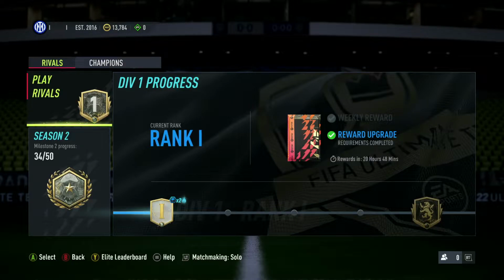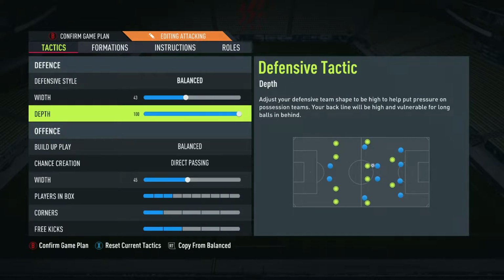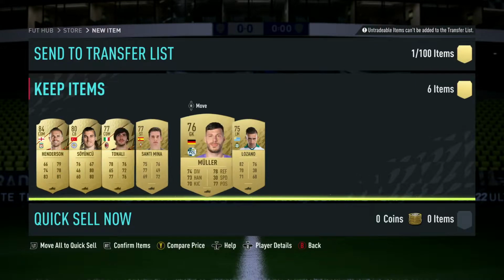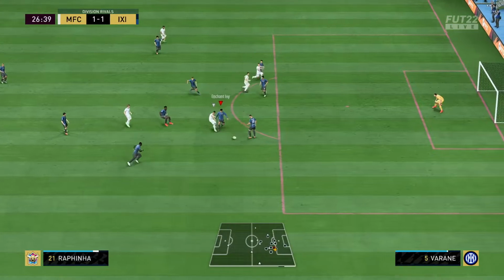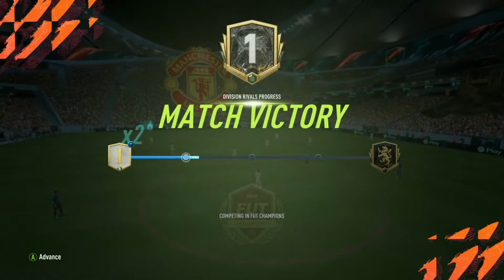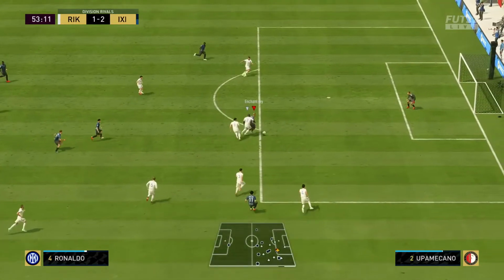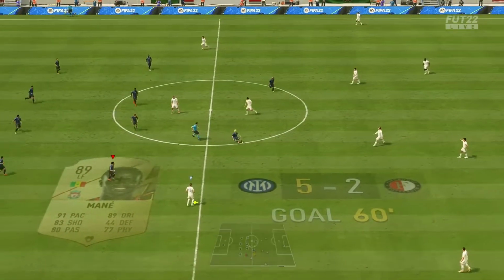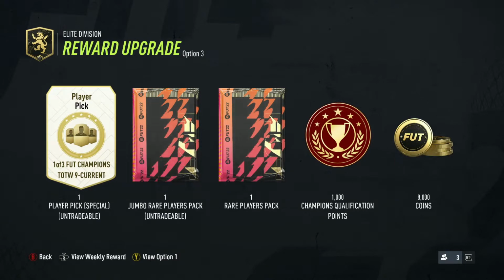LETS GET BACK WHERE WE BELONG !! RR !! EP.34-FIFA 22 ULTIMATE TEAM ROAD TO GLORY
EP 34 OF RONALDO'S RETURN

Welcome to a brand new FIFA series that im bringing to the channel, entirely based off of the main man Cristiano Ronaldo.
The Team is full rtg, from objectives, sbcs anything you can think off.

And if you want to follow the guy behind the scenes who makes all the thumbnails and

Video Uploaded By Ivy